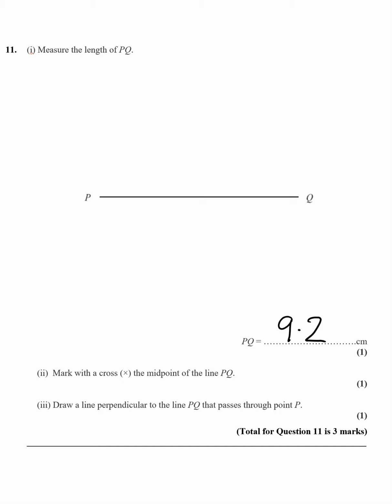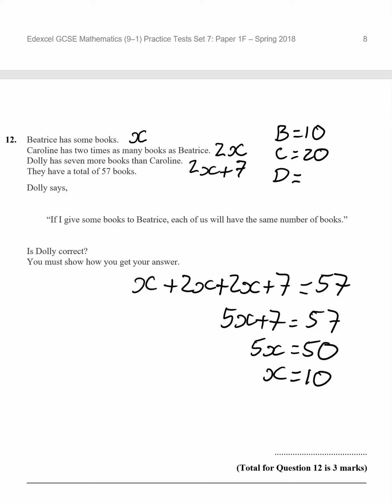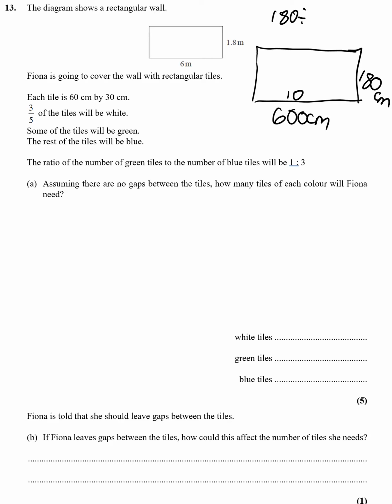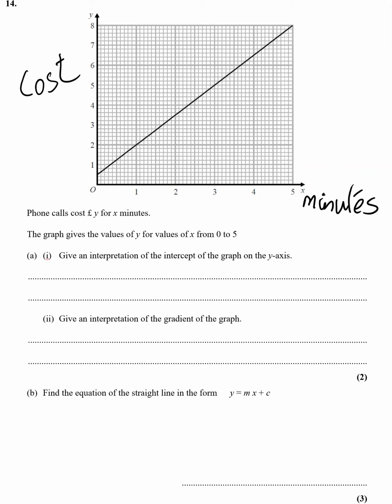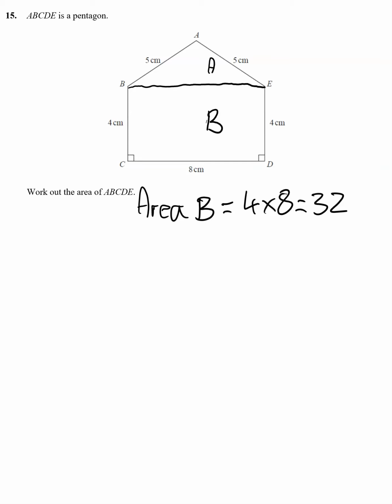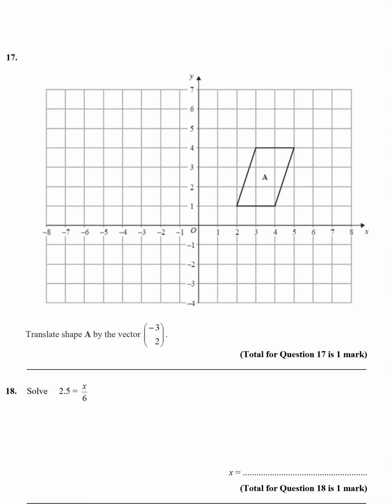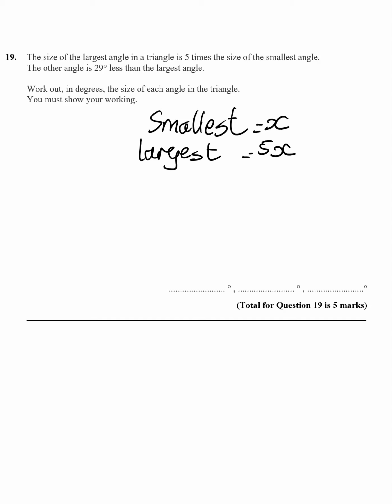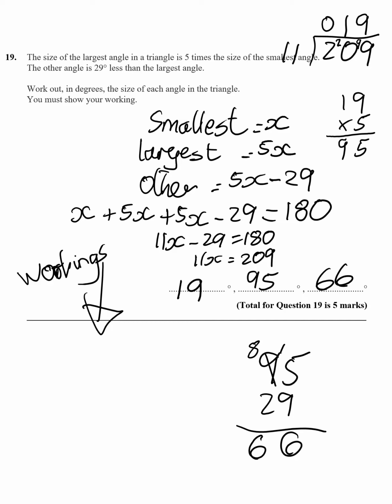Practice paper 1F qu 11 19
3rd part of the paper